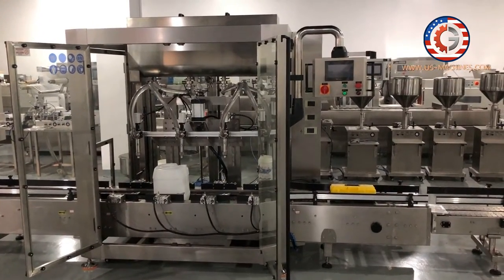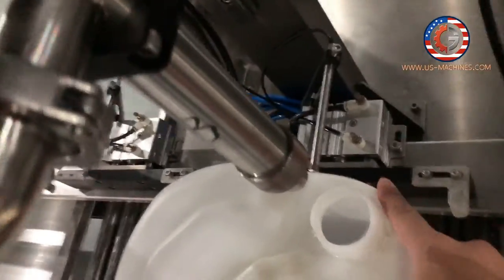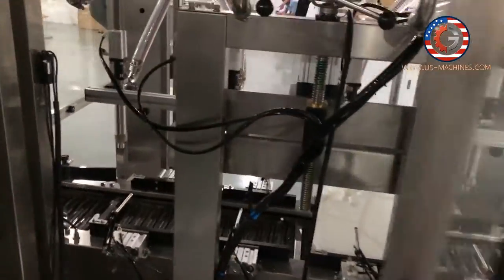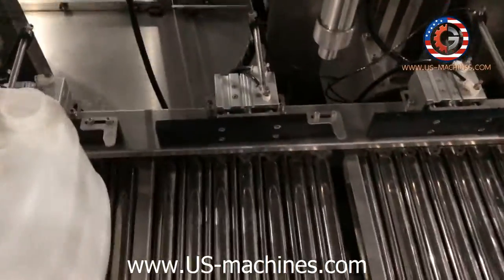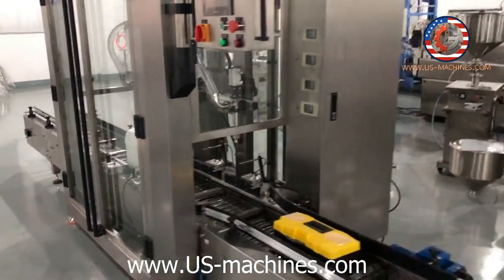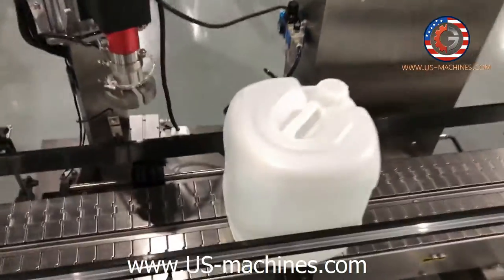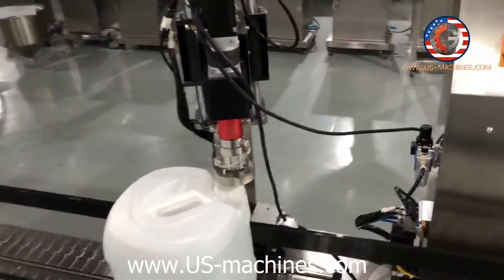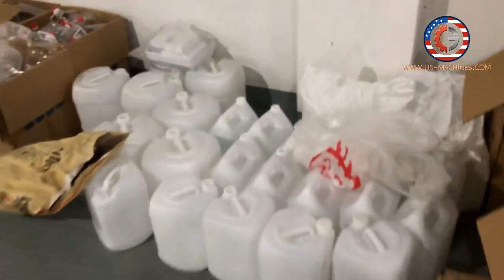Explain on weighing filling machine 4 nozzles 5L 30L barrel bucket pail oil filling capping machine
(MADE IN CHINA&U.S. STANDARDS WORLDWIDE)

A Partner You Can Trust!
Our Factory has been manufracturing all kinds of packaging machinery since 1990 with a full service packaging production experience.
MADE IN CHINA
U.S. STANDARDS WORLDWIDE

I.Original Machinery Factory Made
We will consistently provide products that meet and exceed customer and regulatory requirements and will continually improve our quality system to enhance customer satisfaction.
II.Turnkey Project Management & Detailed Engineering
1.Skilled Workforce
2.Customized Solution
3.Services of qualified and experienced engineers
4.State-of-the-art infrastructure
OEM Supply
III.Service
1.24X7 Customer Support
2.Pre Sales Support
3.Prompt and effective after sales support
4.Validation Service,Quick order processing
5.Strong logistic support and wide distribution channel

Machine mainn list :
①#FillingMachine
②#CappingMachine
③#LabelingMachine
④#SealingMachine
⑤#FillingSealingMachine
⑥#FillngCappingLabeling
⑦#FormFillSeal
⑧#WaterTreatmentEquipment
⑨#BlendingTank
⑩#EndPackagingLine
⑪#CustomizedPackagingLine
⑫#OtherMachinery
⑬#FillingBottlingLine
⑭#ProcessingEquipment
⑮#CustomizedPackagingLine

Our machines are widely used in the pharmaceutical,food,beverage,cosmetic,chemical industry.Our main products included filling machine,capping machine,sealing machine,labeling machine,packaging,customized line and other machinery.

We offer equipment to produce any style of bag from roll stock, to erect, fill, and seal cartons, to fill and cap bottles, to case pack, and to produce unique custom package styles. We provide equipment from single standalone machines to fully integrated automatic lines that take your product from primary packaging to palletizing, and we offer the accessories and options, like product dosing, serialization, and check weighing, that give your packaging automation the complete functionality it needs. Our equipment will help you lower your packaging costs, improve your output, and deliver efficient, high-quality packaging that your customers will love.

After years of production,oversea cusotmer experiences and sales, has engaged in years of customized packaging equipment design, manufacturing experience technical team, product development set mechanical design, the essence of the world's PackagingEquipment manufacturing technology, a first-class professional packaging machine for manufacture processing equipment, technical performance indicators to meet the design requirements, stable and reliable product quality, improve service, independent design and development, independent production company to technological innovation-oriented, and constantly develop new products to meet the actual needs of different customers.

At GeRong we are committed to exceeding the expectations of our customers by delivering equipment of unparalleled quality that’s designed to be a perfect fit for their needs, and providing prompt, efficient service for the life of their packaging line. We look forward to the opportunity to work with you to help you solve your next packaging challenge.

We are constantly releasing new features based on user's feedback. We encourage you to keep in touch: